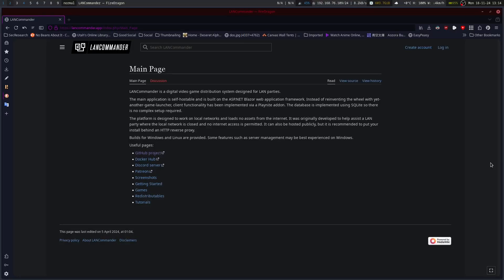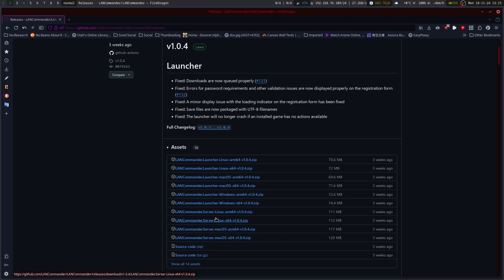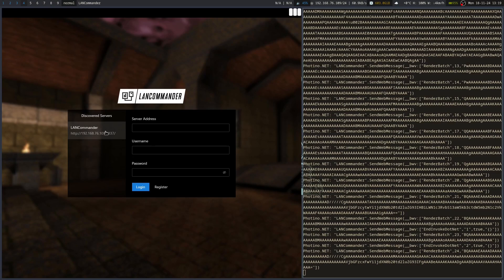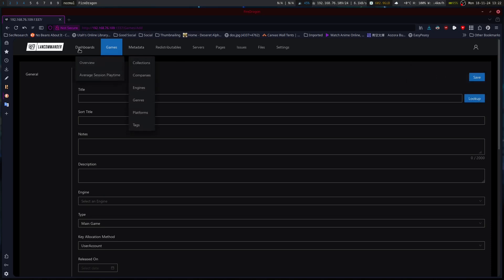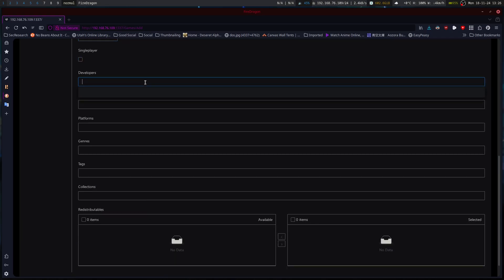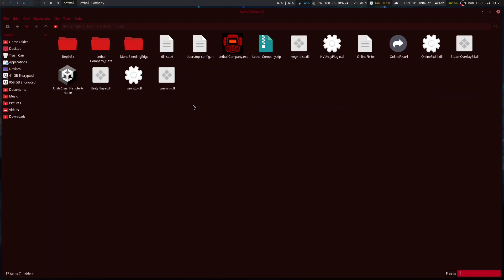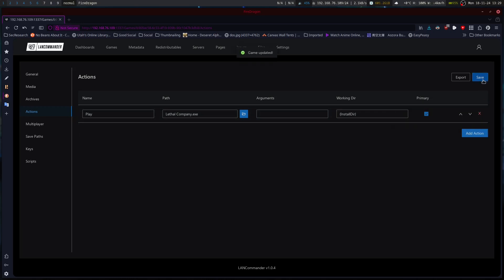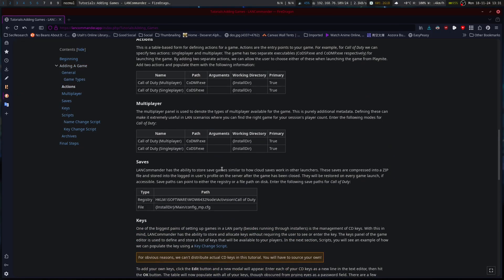Making LAN Parties Easier to Host with LANCommander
LANCommander has a lot of things going for it, it also has a few downsides. It is a pretty nifty tool, and I like it, but I wish it could do a few more things for linux gamers. It works well with linux as the server, but heaven forbid you wanna play on a linux desktop.